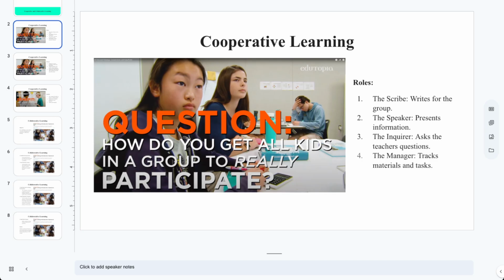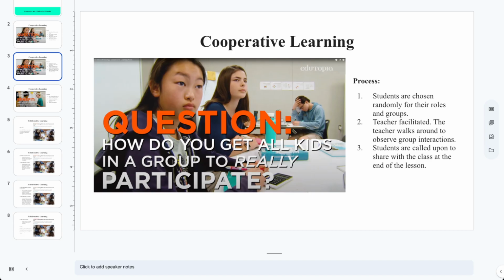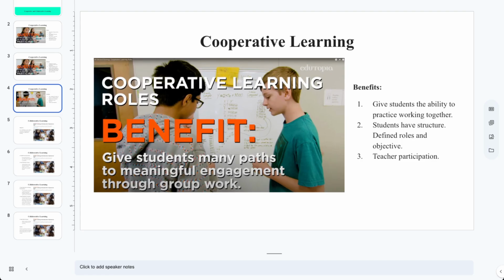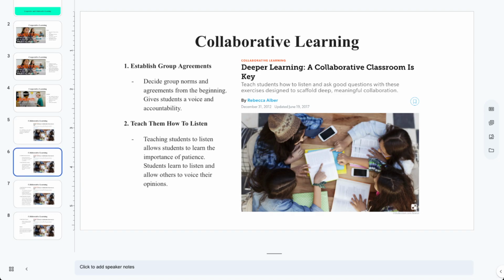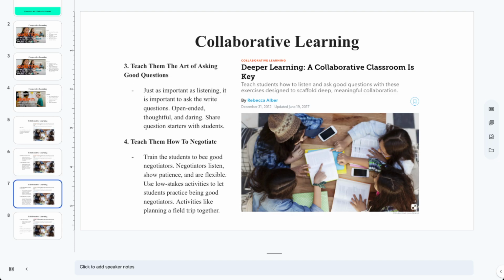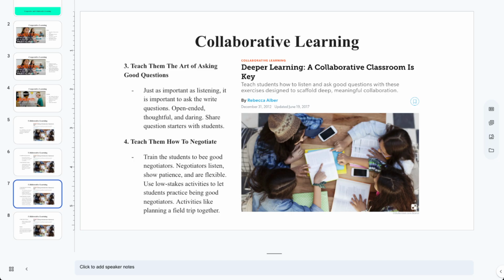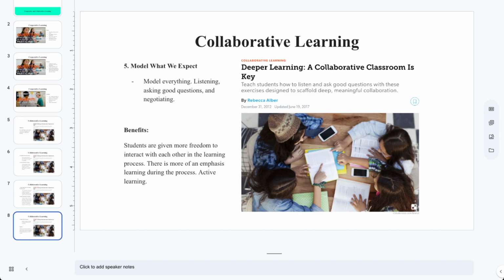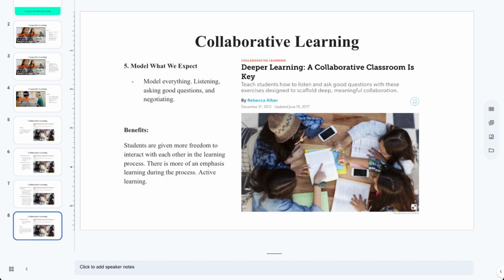Mini Web 2 0 Presentation